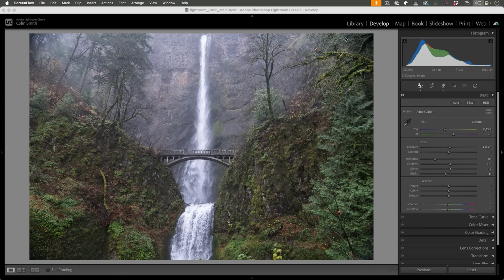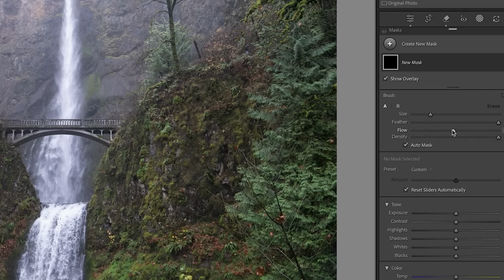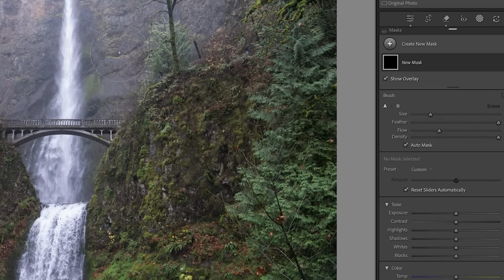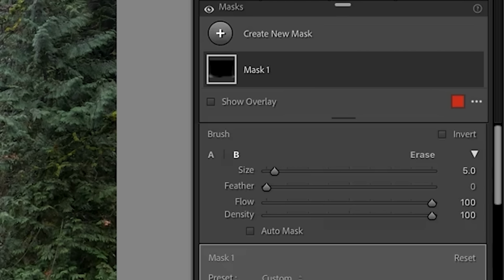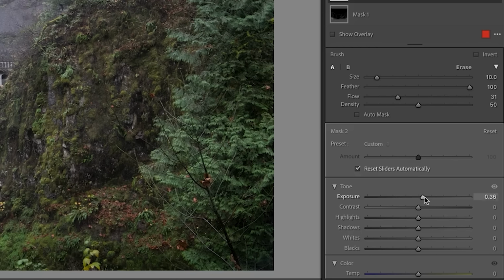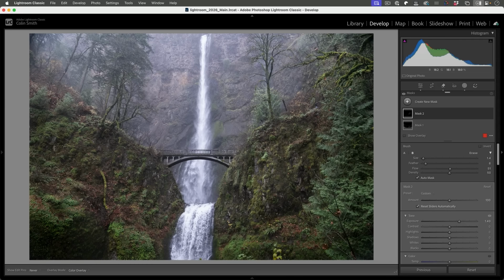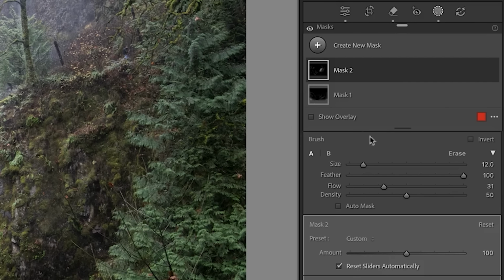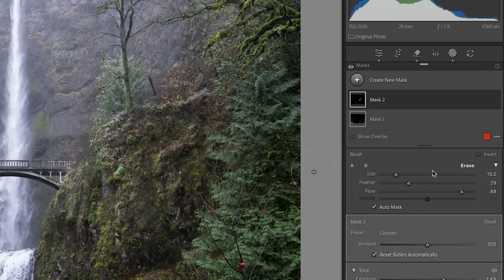The Lightroom Brush Tool Is Smarter Than You Think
Most Lightroom users don’t realize there are actually 3 different brush behaviors hiding inside Lightroom Classic—and they completely change how you dodge and burn a photo.
In this tutorial, Colin Smith shows how to use Lightroom brushes to add depth, shape, and dimension while revealing some surprisingly overlooked brush features that make editing faster and more precise.

Created with @Adobe Lightroom Classic